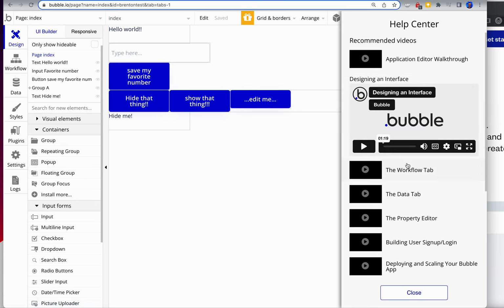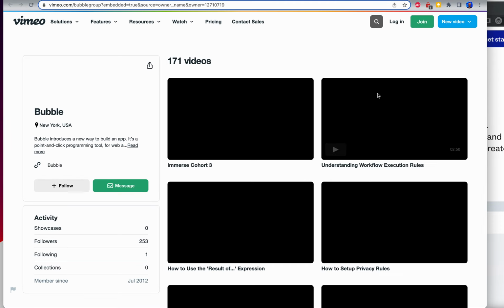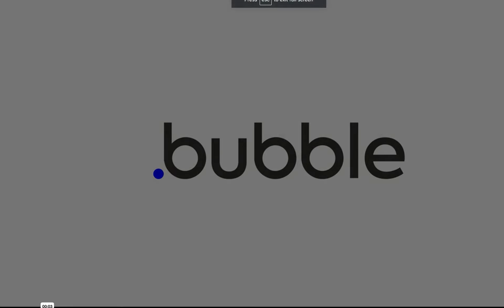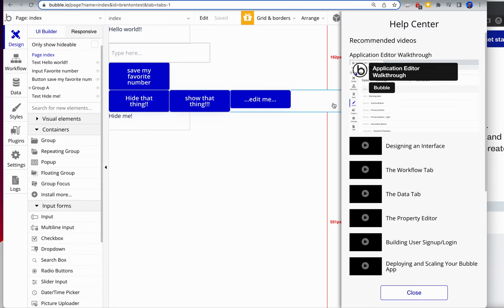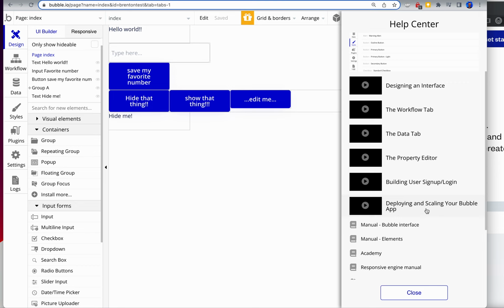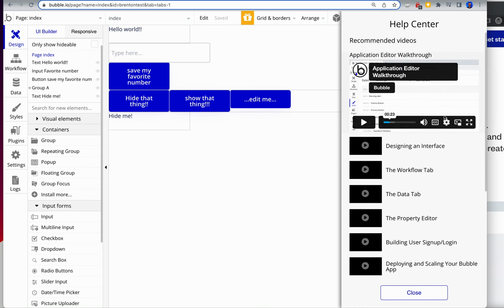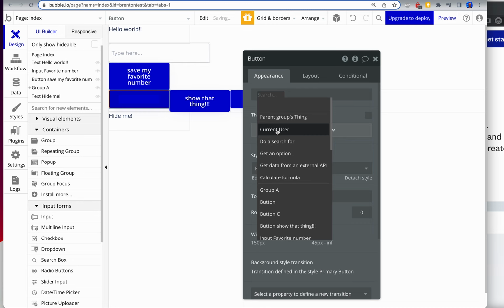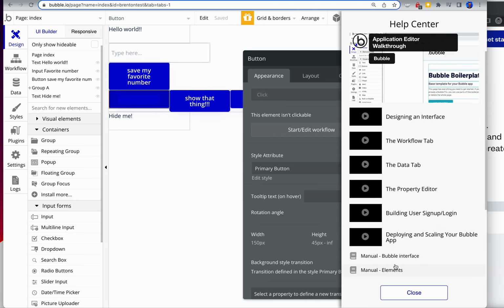Watch the Bubble Intro Videos